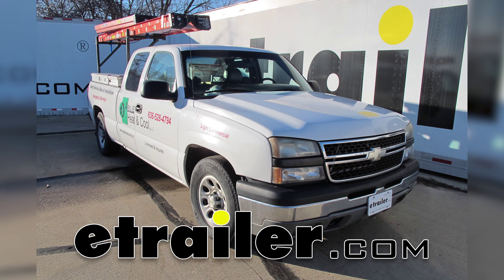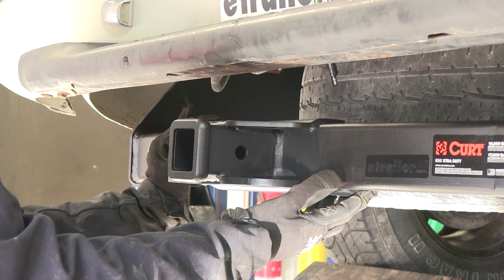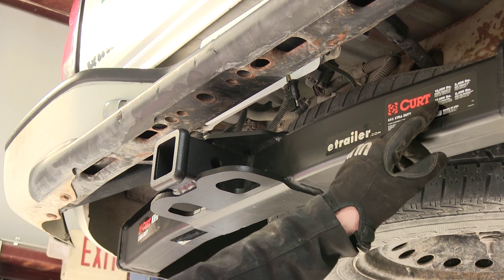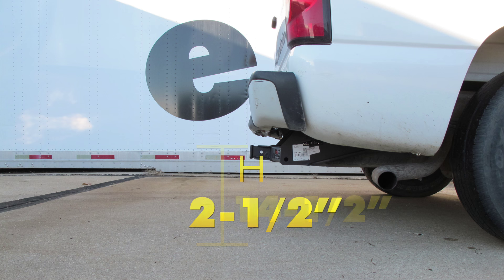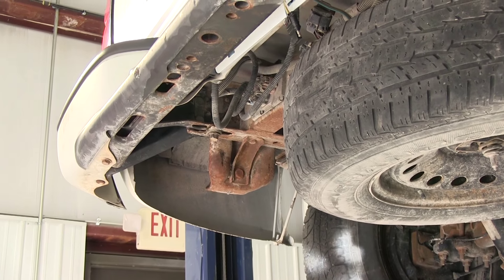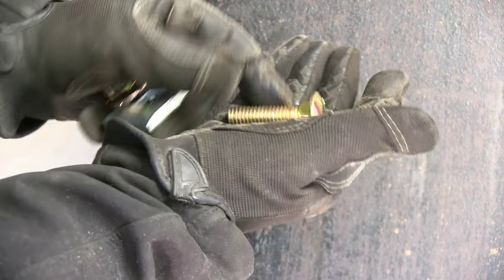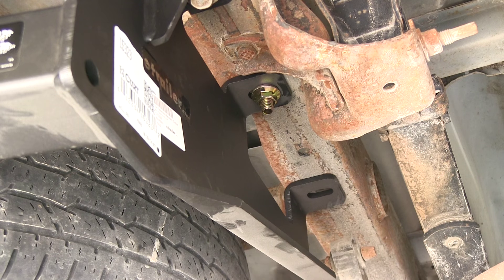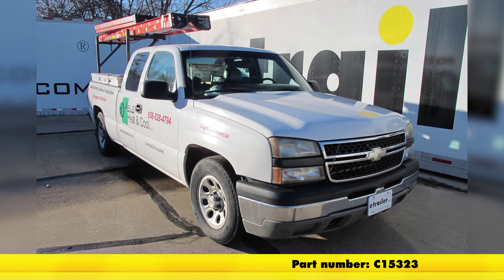Beginner’s Guide to Installing the Curt Trailer Hitch Receiver on a 2006 Chevrolet Silverado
Today on our 2006 Chevrolet Silverado Crew Cab, we're going to show you part number C15323. This is a Curt class 5 two inch receiver hitch. Okay, this is what the hitch looks like once installed on our truck. You can see it's a two inch receiver. It has a nice rounded collar around it. The receiver itself uses a 5/8 inch hitch pin. It has heavy-duty chain loops as well on each side.

Now this is also a square tube body on the hitch. It goes all the way across on both sides. It's about a two and three quarter inch gap between the hitch and the bottom of the bumper as well. Now the tongue weight, which is the weight pulling down on the truck, will be two thousand four hundred pounds. That's the maximum load. The gross trailer weight will be sixteen thousand pounds.

Now, this is the hitch with a ball mount and that's it. Now, if you had a separate weight distribution system to the hitch then the new rating of the hitch will be seventeen thousand pounds and tongue weight will still stay the same. Of course, you always want to make sure that your truck can handle this certain weight as well. Always check your owner's manual before you pull the maximum weight. Okay, next we'll go ahead and give you some measurements to help you out selecting some accessories, such as a ball mount, a bicycle rack or a cargo carrier. From the top of the receiver opening down to the ground will be about fourteen and a half inches. Now, our truck does have a load of tools in the back so your measurement may vary.

Now, from the center of the hitch pin hole to the inside edge of the bumper will be about two and a half inches. Now, I'll go ahead and show you how the hitch is installed. All right, now to begin our install of the hitch we'll go ahead and remove two existing bolts at the end of the frame. One located here. This is the passenger side and there's also the same one over on the driver side. We will use a 21mm socket to remove them. All right, now at this point we could actually already put the hitch in position.

We're going to reuse the existing hardware and with an extra set of hands we'll go ahead and hold it up and reinstall the hardware. We're just going to keep it loose for now. Now, we'll go ahead and show you the hardware thats needed for the rest of your attachments. The next one up going towards the front of the vehicle, we'll use this block. Now there's two different sized blocks. For this attachment point, we'll use the small one. Half-inch carriage bolt and a flange nut. We'll take these two and put them together, drop it through the frame and then through the hitch. The hitch will line up with the pre-existing hole to install the hardware. That was our passenger side. Let's do the same thing on the driver side. Now for the next attachment point, we'll use the large block, the same carriage bolt and flange nut. All right, once again, same hardware over on the driver side. At this point, with all the hardware loosely installed we can go ahead and tighten down the bolts. Then we'll torque the bolts down as described in the instructions.  With all the bolts tightened down, in just a few moments our hitch is installed. All right, that'll finish it for part number C15323. This is a Curt class 5 two inch receiver hitch on our 2006 Chevrolet Silverado Crew Cab. .